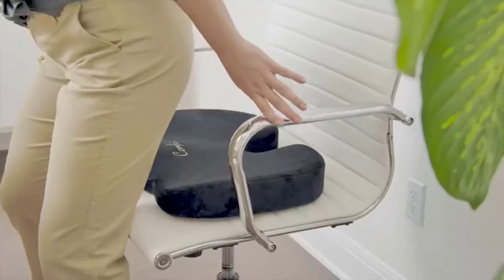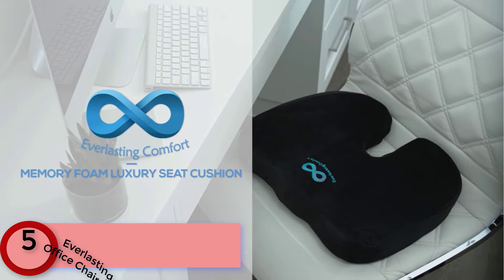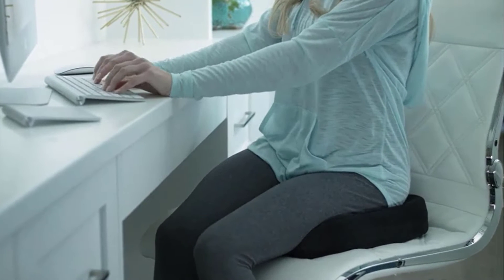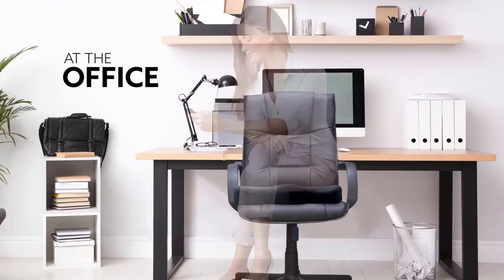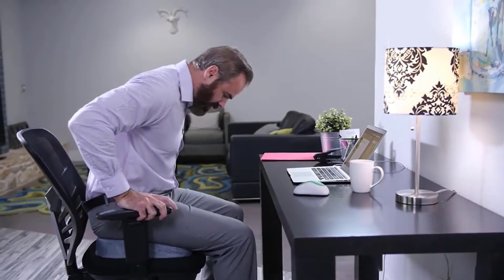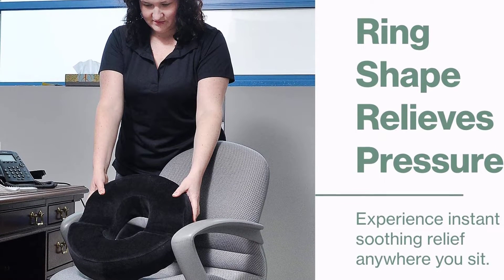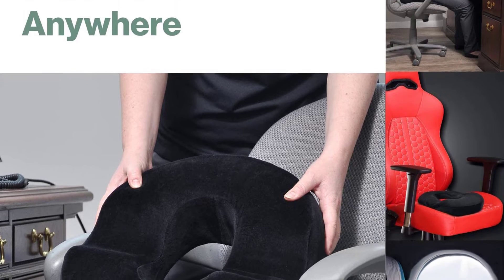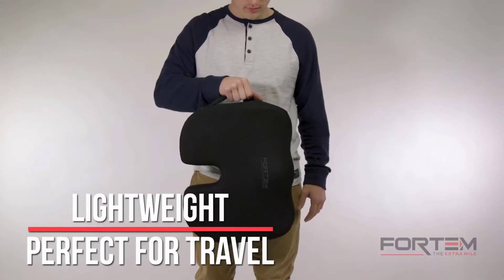Best 5 Memory Foam Seat Cushions| Easy To Decide | Best Gadget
Here The List Of {Best 5  Memory Foam Seat Cushions }.

5.   Everlasting Comfort Office Chair Seat Cushion.

4.  ComfiLife Gel Enhanced Seat Cushion.

3.  Aylio Orthopedic Comfort Foam Seat Cushion.

2. Encore Essential Memory Foam Cushion.

1. FORTEM Memory Foam Chair Cushion.